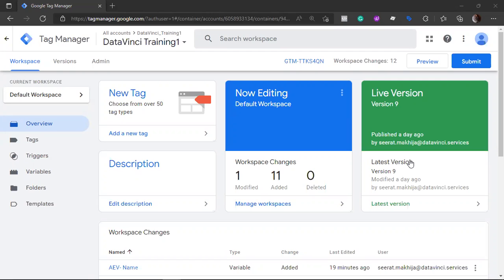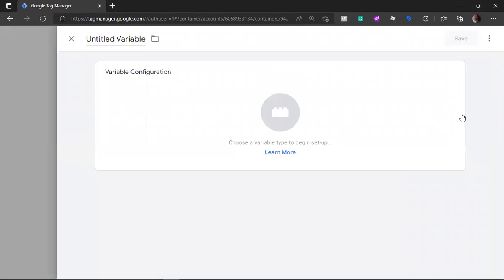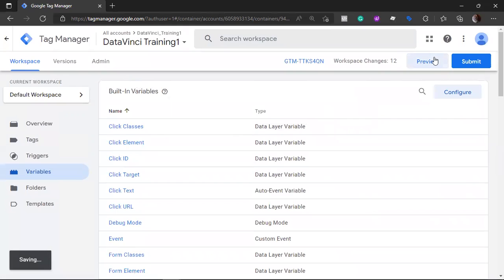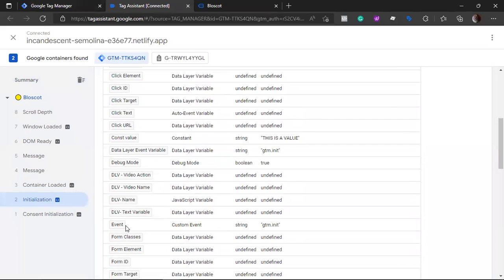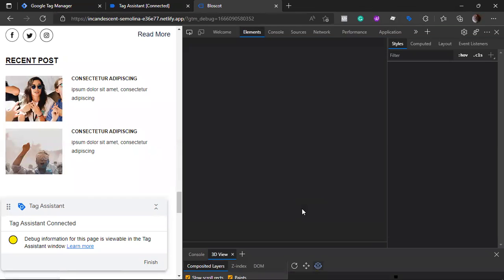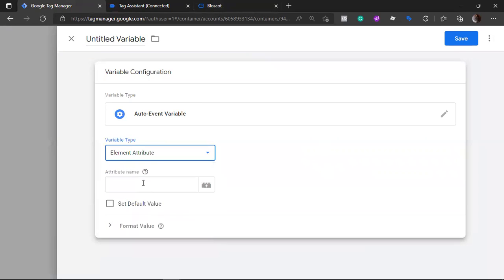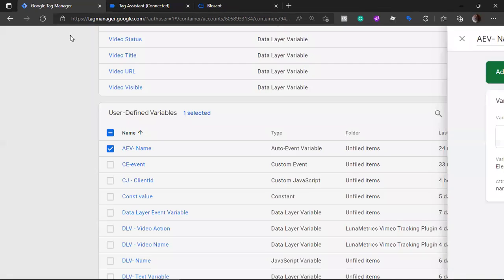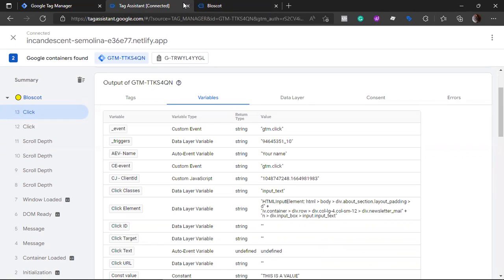Event Variables: Google Tag Manager